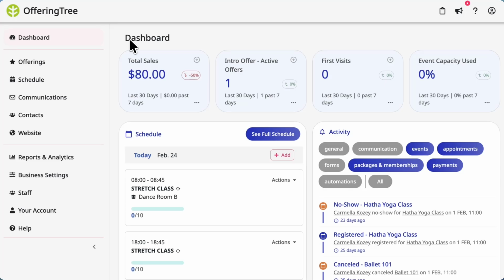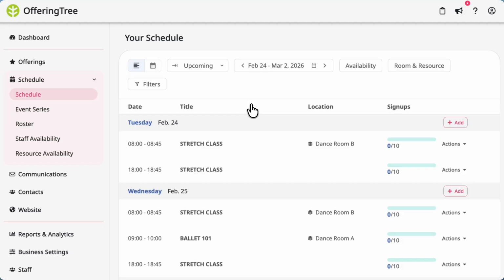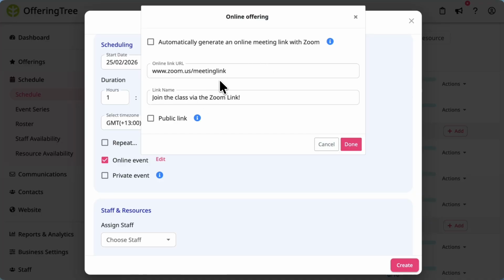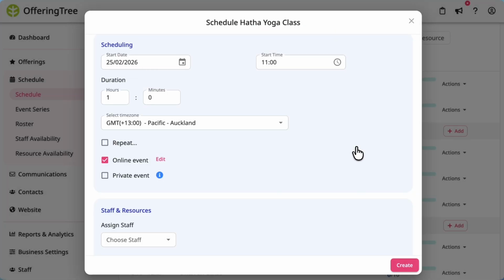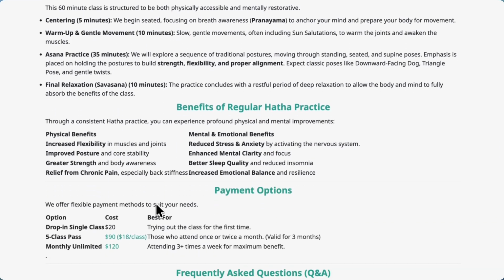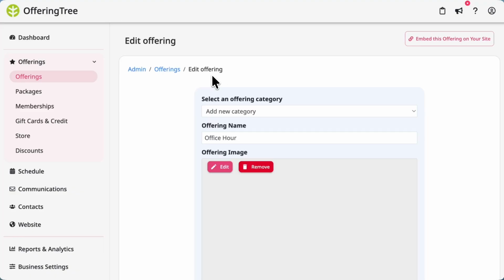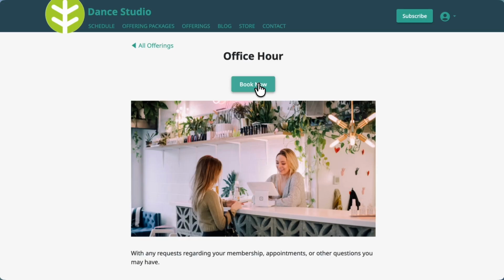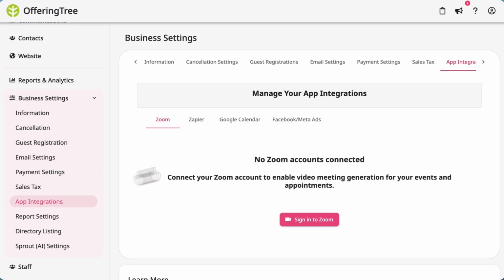Online Events and Appointments | OfferingTree Tutorials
Learn how to set up online events and appointments in OfferingTree, including how to add Zoom links, control link visibility, and automatically generate unique meeting links through Zoom integration.

CHAPTERS
0:00 Two ways to create an online event
0:23 Adding an online event from the schedule page
0:41 Configuring online event settings
0:49 Adding a Zoom or custom meeting link
0:58 Public vs. private link visibility
1:24 How the online event appears to clients
2:10 Creating online appointment-based offerings
2:34 Adding links to online appointments
2:48 Client booking experience for online appointments
3:03 Setting up Zoom integration in business settings

ABOUT US

REVIEWS